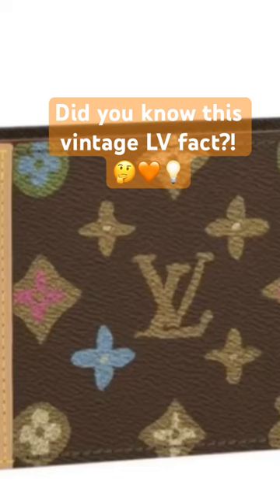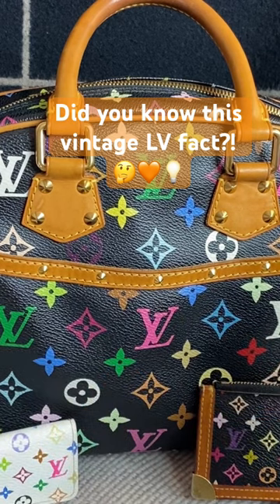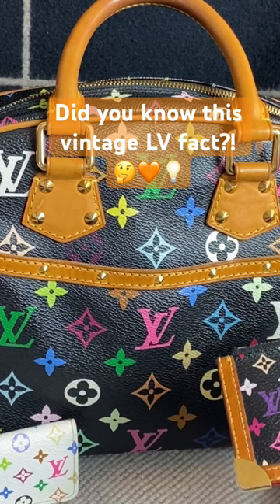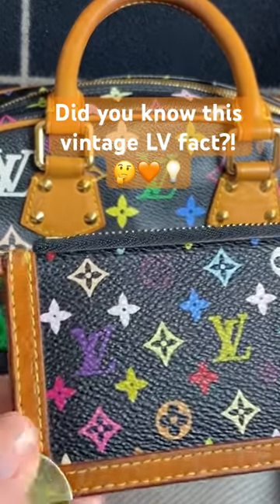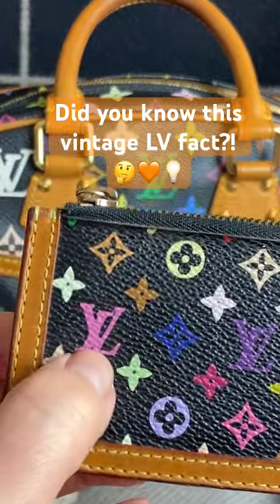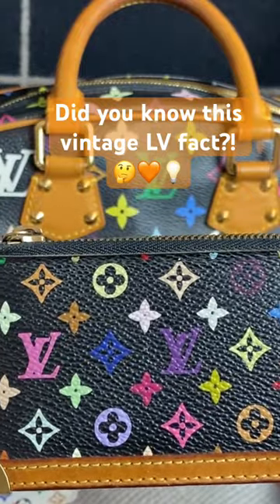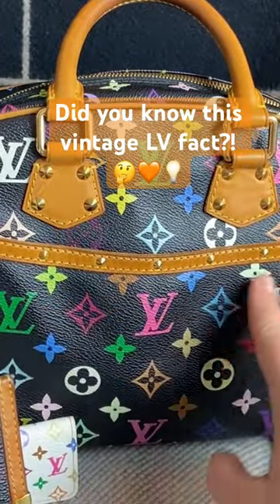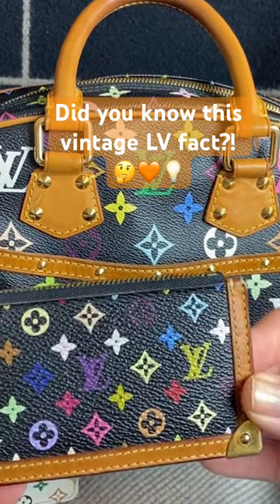I was stunned to learn this about LV…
What do you think of my latest addition??

Time to get back on my low-buy year now 🫣🤭🫠